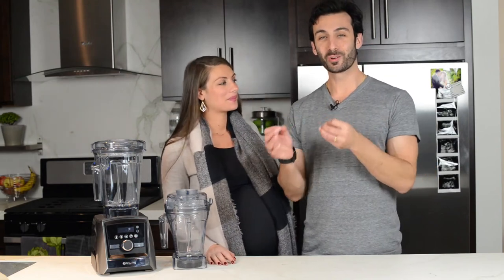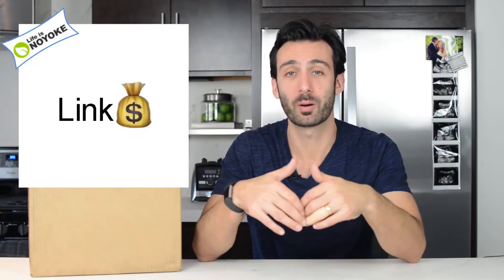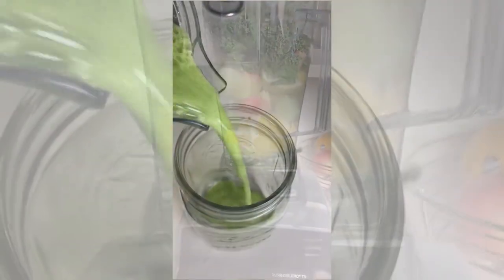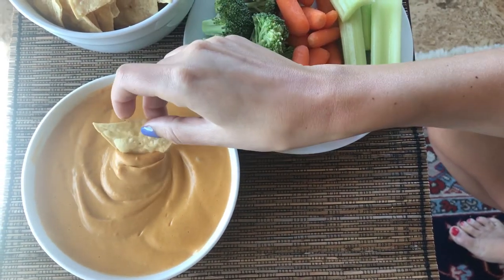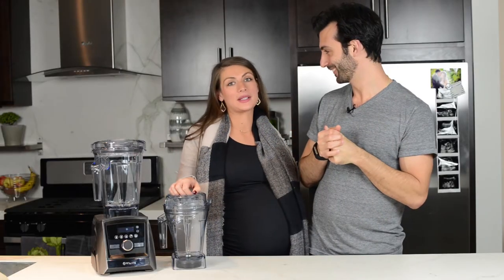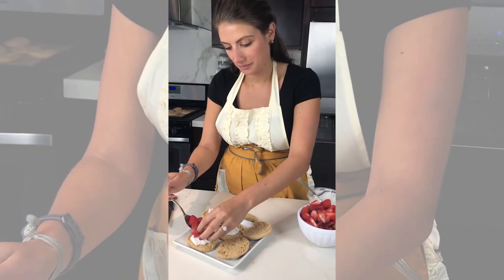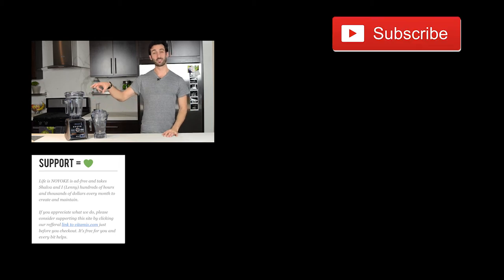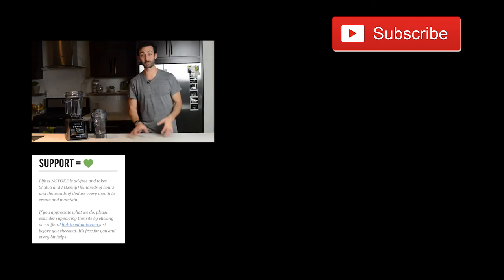Welcome to the Life is NOYOKE YouTube Channel!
Welcome to the Life is NOYOKE YouTube Channel. We support our viewers by helping them buy a Vitamix and showing them tips, tricks, and recipes.

Our Vitamix Setup
🌀  Latest and greatest + secondary smaller container

NOTES:

Hey, we are Lenny and Shalva Gale and we are the husband and wife behind Life is NOYOKE.

We support our readers (USA, Canada, and UK) by helping them figure out which Vitamix to buy and by showing them how to make delicious vegan Vitamix recipes.

The result?

For you: We help vegans, “pre-gans”, and the vegan-curious achieve their goals and live a better life. How? Via the singular, lives-on-your-counter, have-it-forever tool, the Vitamix machine.

For us: We get to do valuable, creative, and fulfilling work that advances our mission.

For the world (our mission): To accelerate the adoption of a whole-food, plant-based diet. 💚

Shalva and Lenny

SUPPORT = 💚

Life is NOYOKE takes Shalva and I (Lenny) hundreds of hours and thousands of dollars every month to create and maintain.

If you appreciate what we do, please consider supporting this site by clicking our refferal link to vitamix just before you checkout. It's free for you and every bit helps.

VITAMIX